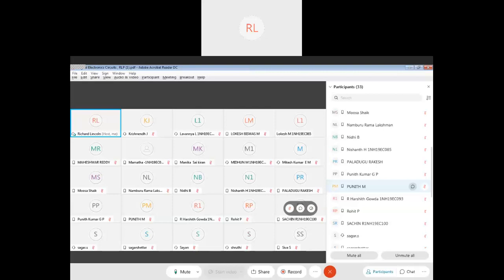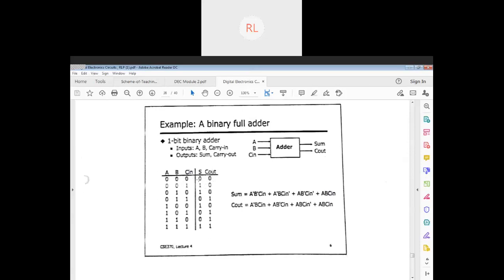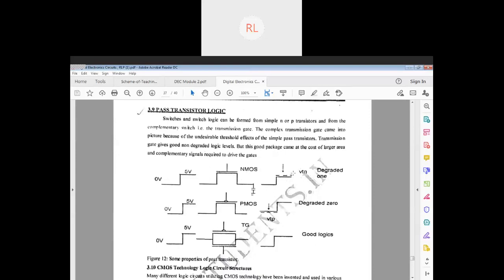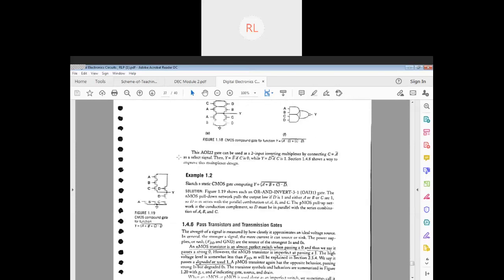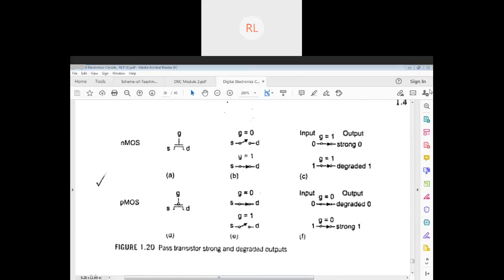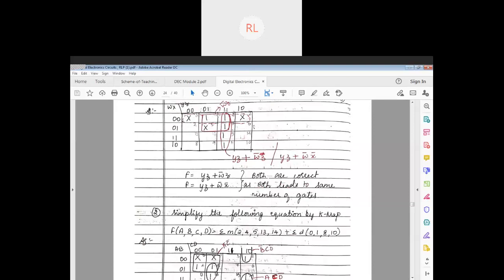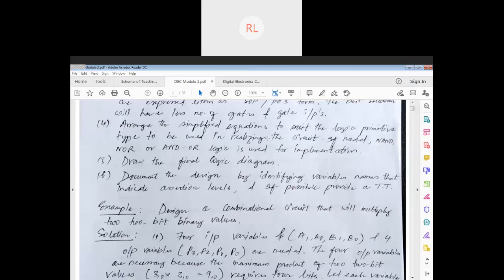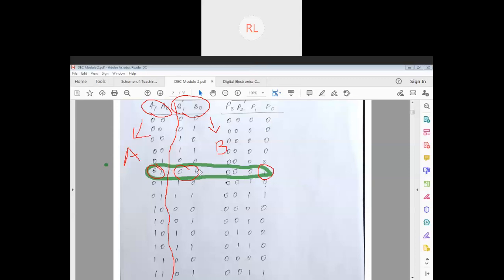L13 , Module 1&2 - Pass transistors, Logic Gates , Don't care terms & General Approach to comb Logic